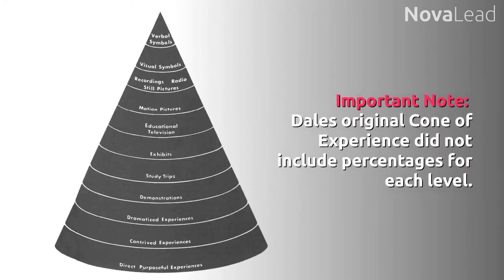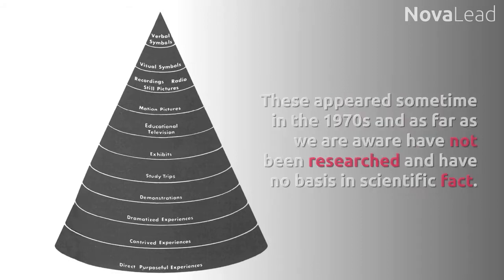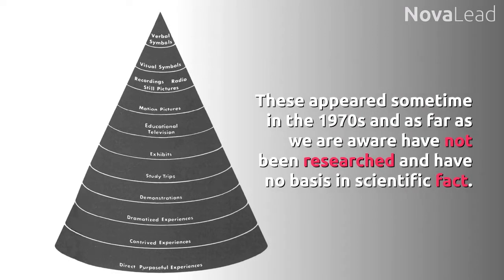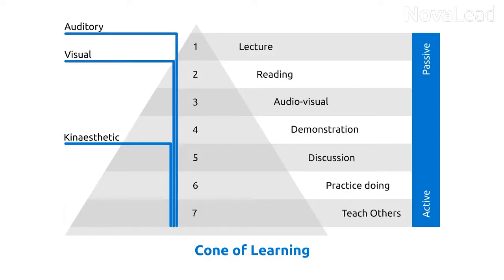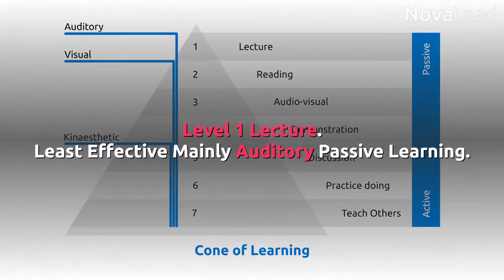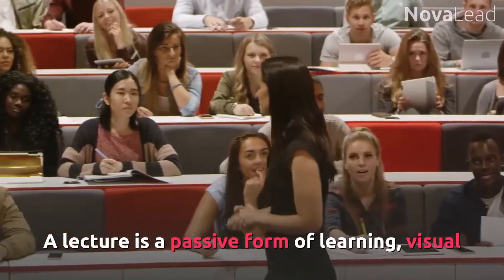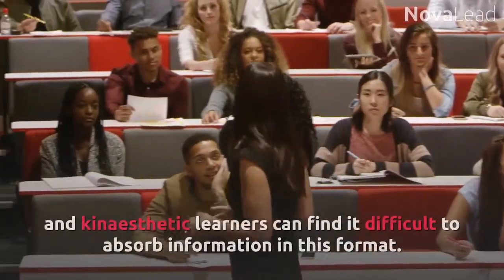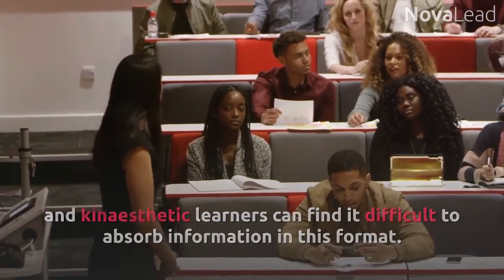21 The Learning Pyramid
The Learning Pyramid

Research shows that varying your study methods and materials will improve your retention and recall of information.

The "learning pyramid" or "cone of learning" originally postulated as a visual metaphor by Edgar Dale as the "cone of experience", suggests lectures and obtaining information from textbooks are the least effective methods of learning, and the most effective ways to learn are through doing or teaching others.

Important Note: Dales original Cone of Experience did not include percentages for each level.  These appeared sometime in the 1970s and as far as we are aware  have not been researched and have no basis in scientific fact.

Edgar Dales cone updated for the modern world.

Level 1 Lecture.Least Effective Mainly Auditory Passive Learning. A lecture is a passive form of learning, visual and kinaesthetic learners can find it difficult to absorb information in this format.

Suggestion: to increase retention and recall take notes or produce a mind map for future review.

Level 2 Reading. Mainly Visual and Internalised Auditory Passive Learning.

Whilst more effective than a lecture, reading is still one of the least effective methods of acquiring and retaining information.

Suggestion: to increase effectiveness preview the book before reading by reviewing chapter and subheadings, glance over all pictures, charts or graphs, read any bold or italicised words and text and make sure you understand them, also read the chapter summaries and review any end of chapter questions.

Level 3 Audio Visual. Visual and Auditory Passive Learning.

Audio-visual is by far the most effective of the passive learning methods. Audio, images and photographs are now joined by video as the computer, tablet and smartphone technology continue to evolve.

Level 4 Demonstration. Visual and Auditory Passive Learning.

Demonstration usually involves a live learning task that students can observe. Using active learning leads to greater understanding and fewer misconceptions.

Level 5 Discussion. Visual, Auditory and Kinaesthetic Active Learning.

Discussion or "Group Discussion" is a form of Cooperative Learning.

It is an active study method intended to stimulate thinking and increase participation and engagement, leading to greater retention of information and material studied.

Level 6 Practice by Doing. Visual, Auditory and Kinaesthetic Active Learning.

Practice by doing is one of the most effective methods of learning and study.

Students take what they learn and put it into practice, promoting deeper understanding and moving information from short-term to long-term memory.

Level 7 Teaching Others. The Most Effective Visual, Auditory and Kinaesthetic Active Learning.

The key to mastering a subject is to teach it to others. If you are able to accurately teach a subject to others you will have a very good understanding of the concepts with superior retention and recall.

One of the best ways to instruct others is in a study group using peer to peer teaching.

For more information on study techniques, download the summary of our book Learning Expert from the link below this video.

Novalead Success Through People Development